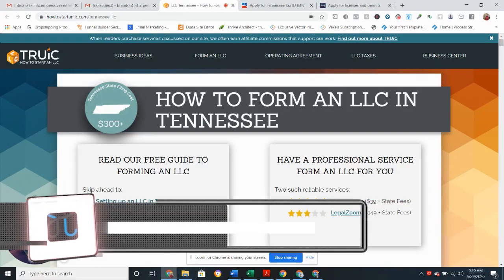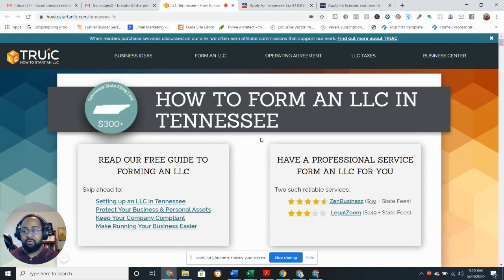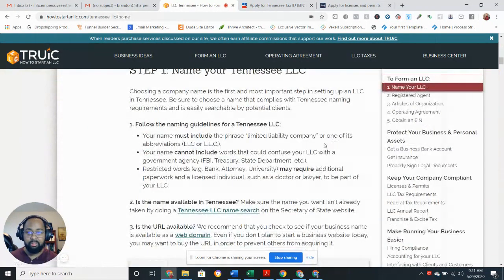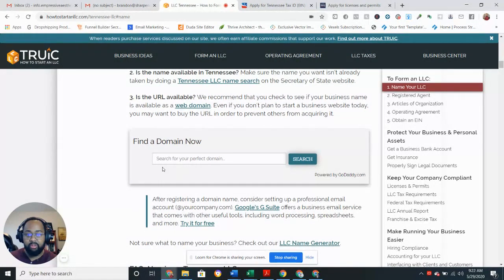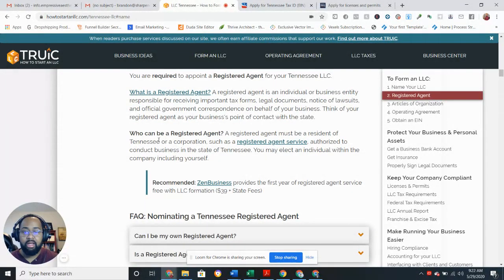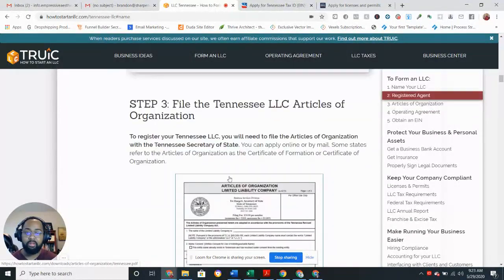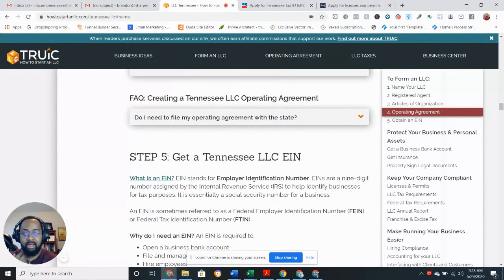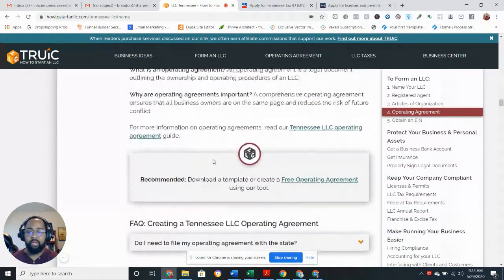How to Form a LLC in Tennessee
FORM YOUR BUSINESS
    ⁃    Register your business in TN $350
    ⁃    Get the EIN number $0

    ⁃    Sellers license $35